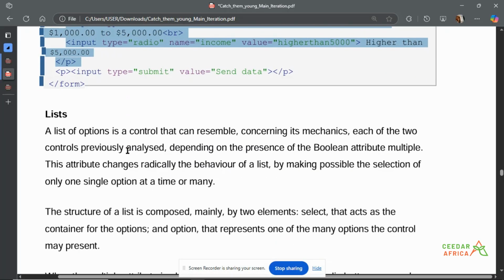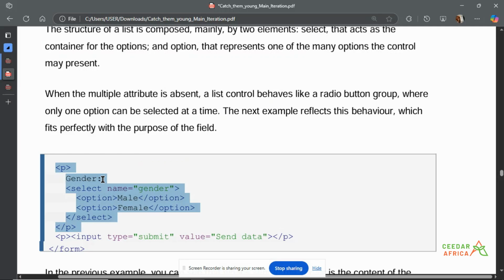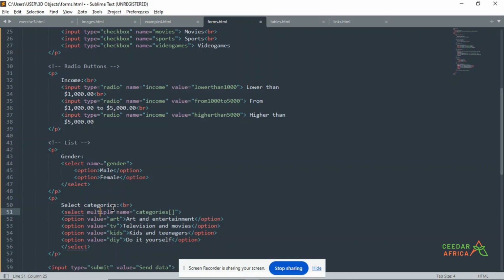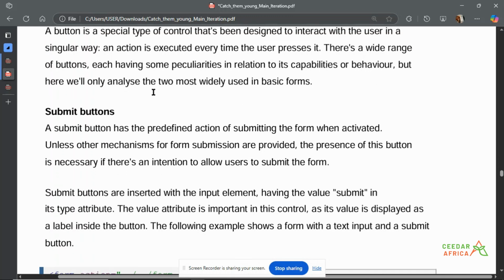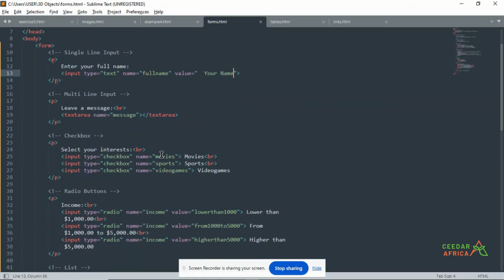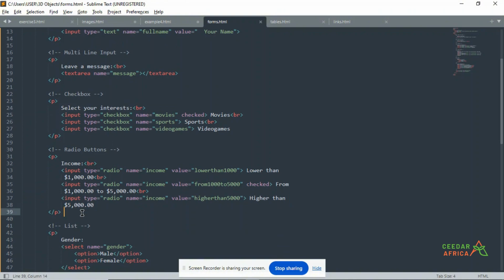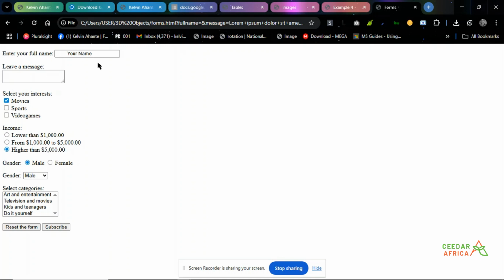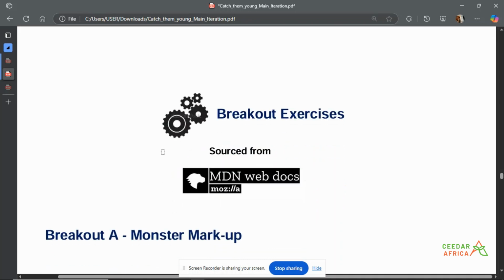HTML Forms Made Simple Text Fields, Checkboxes & More - Part 2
Week 4: HTML for Web and Software Development – Forms

In today’s tutorial, you’ll learn how to build interactive forms using HTML—an essential skill for login pages, contact forms, surveys, and online applications.

💡 What You’ll Learn:

The purpose and structure of HTML forms

How to use (form), (input), (label), (textarea), (select), and (button)

Different input types: text, password, checkbox, radio, email, etc.

Form submission basics using the action and method attributes

A step-by-step exercise to build your own HTML form

📌 Whether you're building a blog or a business website, mastering HTML forms is a must-have skill.

Drop a comment if you’d like to see form validation and backend processing in future videos!